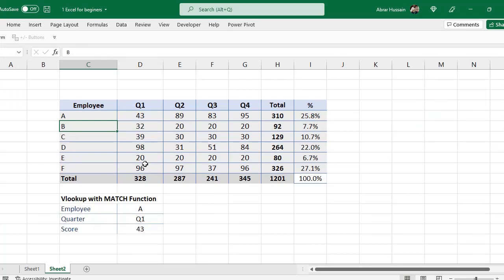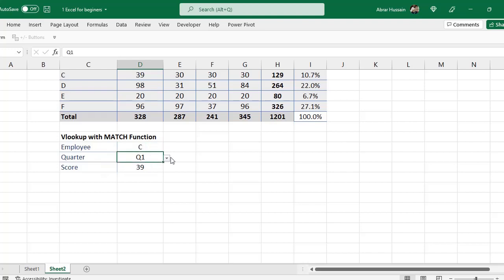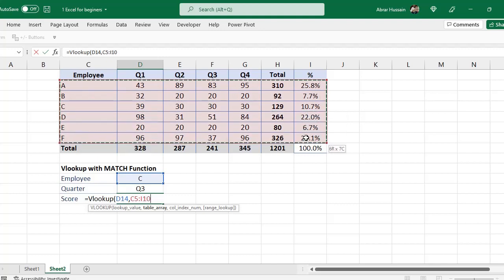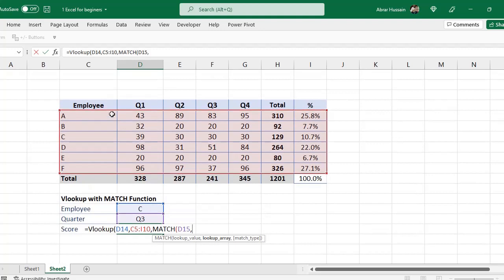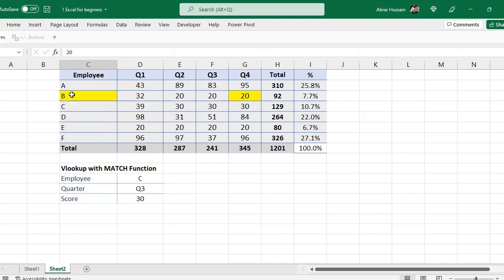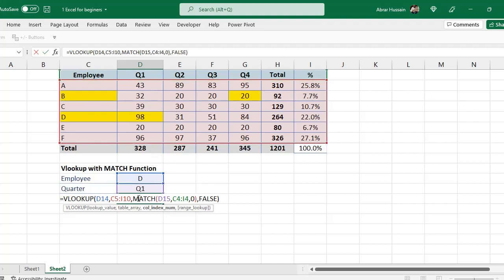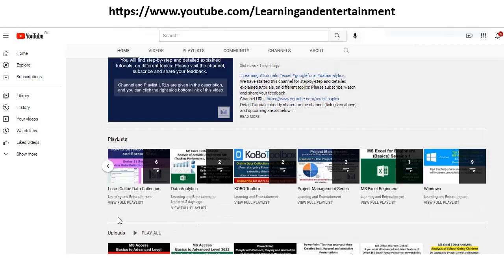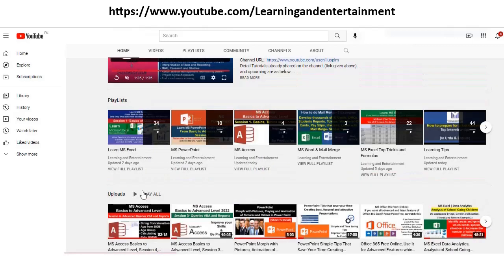Get Information against different criteria with VLOOKUP and Match Functions in MS Excel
MS Excel top Tips and Formulas, extract Information against different criteria with VLOOKUP and Match Functions, learn in just 3 Minutes, like Vlookup and Match Functions to use in Dashboards and Analysis. Extracting information against different criteria with VLOOKUP and MATCH Formulas

If you want to learn about software like MS Excel, PowerPoint, MS Word, online data collection tools (like Google Forms, MS Forms, KOBO), How to conduct needs assessment studies, Data management, Windows features and other tips, click the relevant links below:

1. Basic of Excel
2. Basics of Data / Data entry and Databases in Excel (Validations)
3. Basics of Data Analysis via Excel (Basics Formulas)
4. Advance level of Data Analysis via Excel (Advanced Formulas, discover more about your data, spot trends & patterns in data)
5. Analysis with Pivot Table (Slicers and Timelines)
6. Conditional Formatting

Upcoming Tutorials
1. Conducting Research and Studies
2. Interpretation of data and Reporting
3. M&E
4. Result Based Management /Monitoring (RBM)
5. MS Word,
6. Online data collection tools like KOBO, SurveyCTO and more
7. SPSS